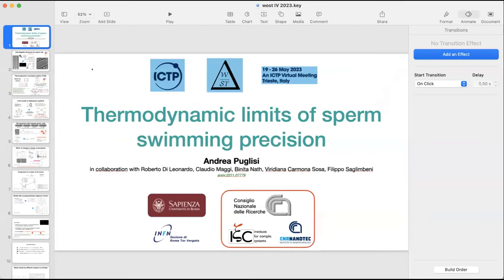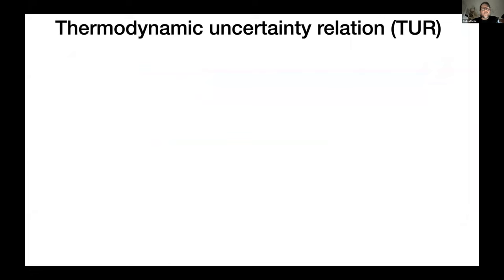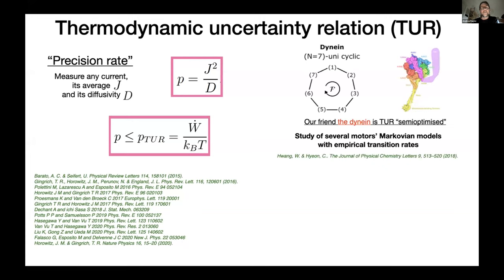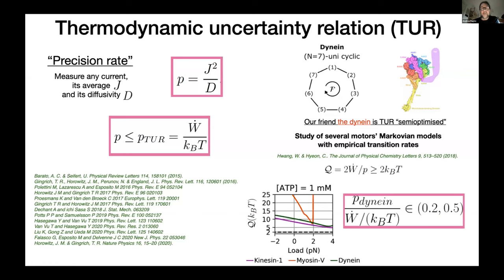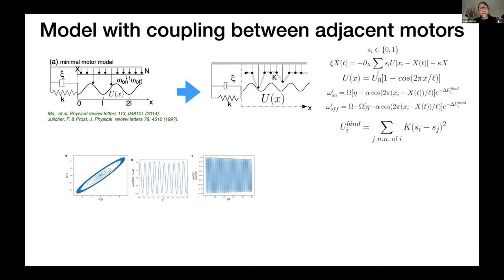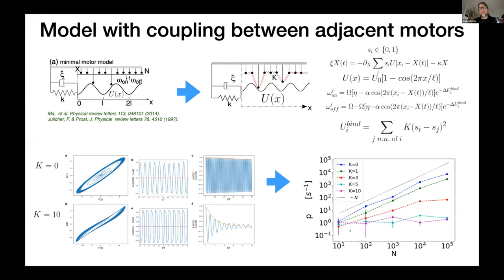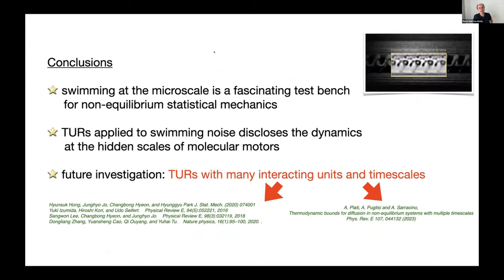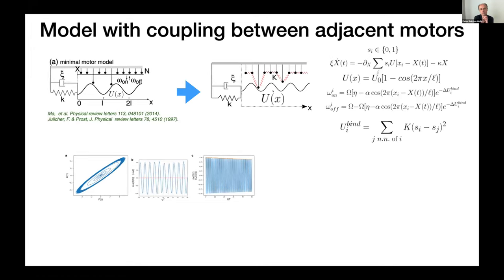Thermodynamic limits of sperm swimming precision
Speaker: Andrea PUGLISI (CNR, Instutute of Complex Systems, Italy)